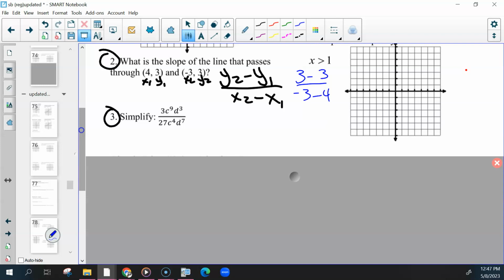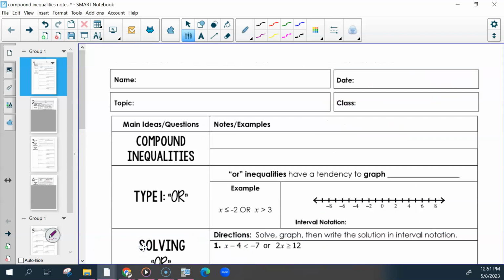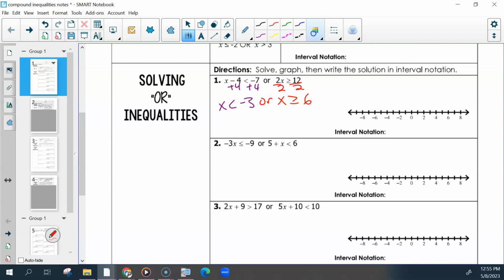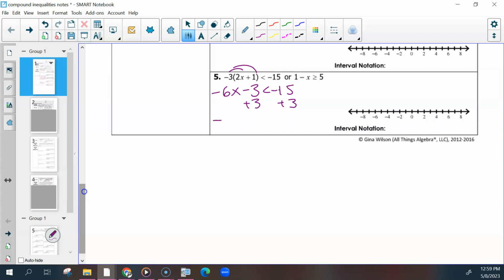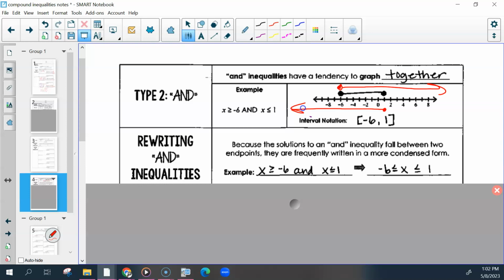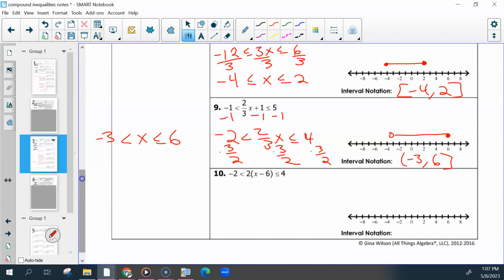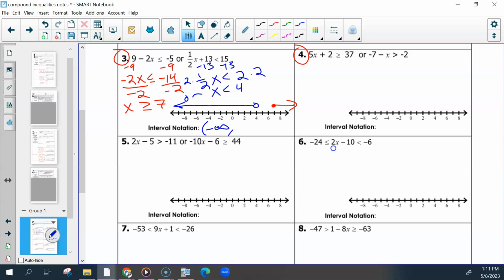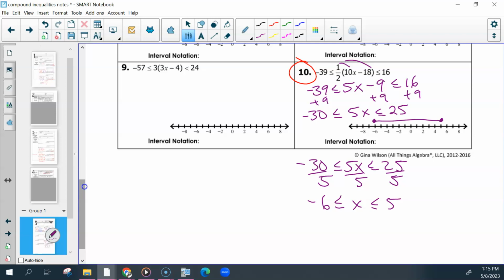AFDA 7th 5-8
We went over the next shark bite and started our notes on compound inequalities. We talked about the difference between "and" and "or" inequalities and how "or" ineuqalities are graphed apart and solved separately and "or" inequalities are graphed together and solved altogether.